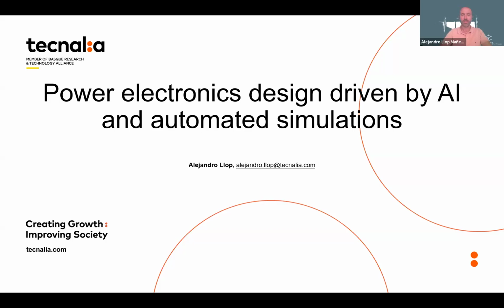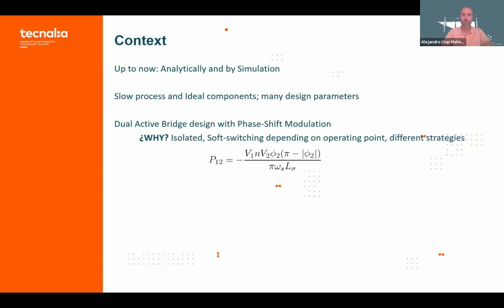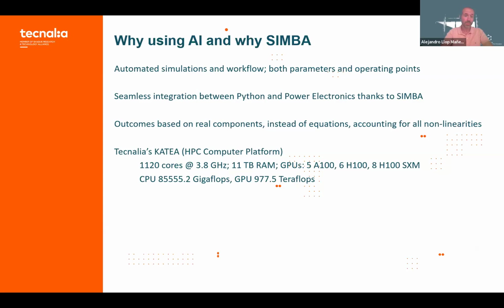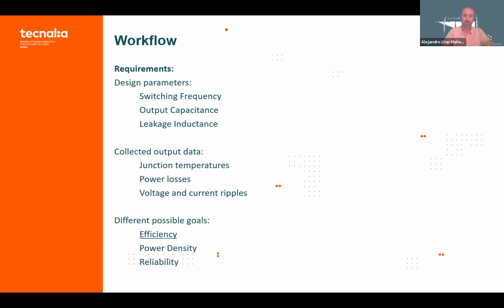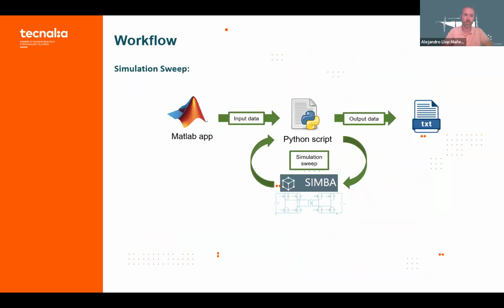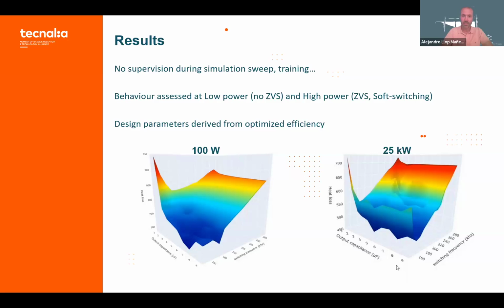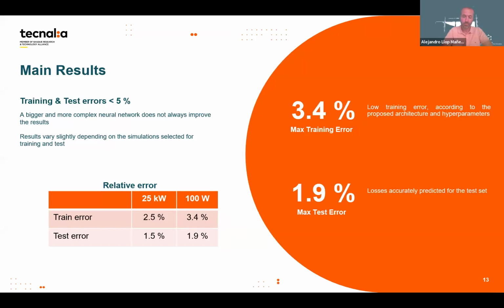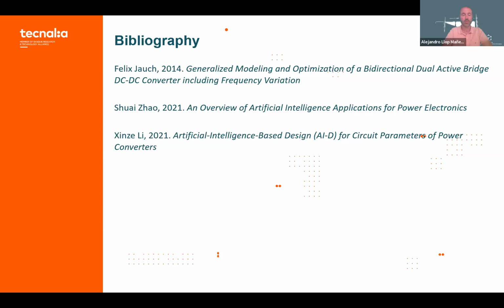SIMBA Conf 2024 #7: Power electronics design driven by AI and automated simulations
Up to now, the most common way of power electronics design was analytically, then verified by simulation.

With the advent of AI and, particularly, the integration of programming into powerful simulators... it is possible to automate the simulations and sweeping several parameters of interest while keeping some constraints, using these results as the input to AI architectures, achieving an automated workflow with no human intervention. It is also possible to optimize the design depending on your objectives, e.g. efficiency, volume, reliability…

Furthermore, instead of having a design as an outcome of ideal equations, which many times produce unexpected results, the whole process is based on real components modelled in Simba, accounting for all of their non-linearities.